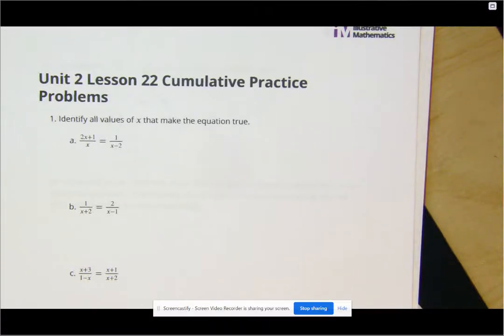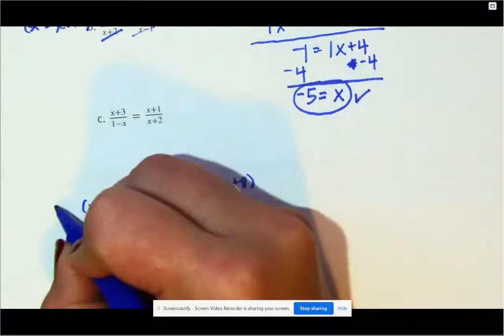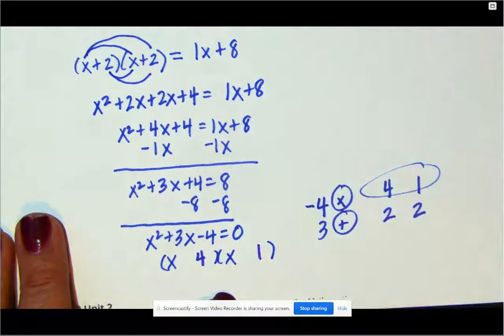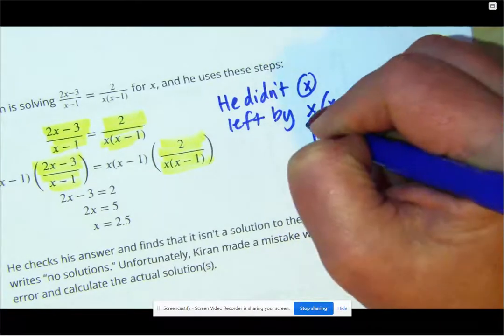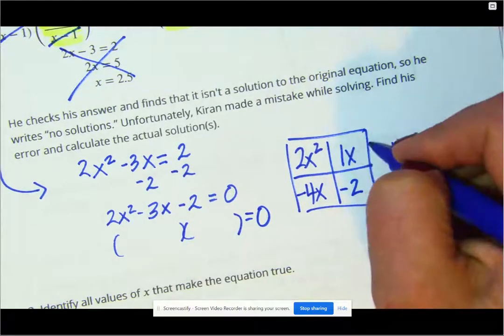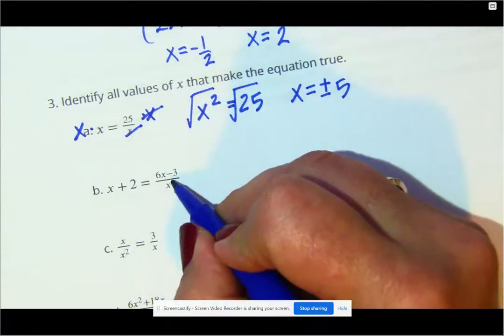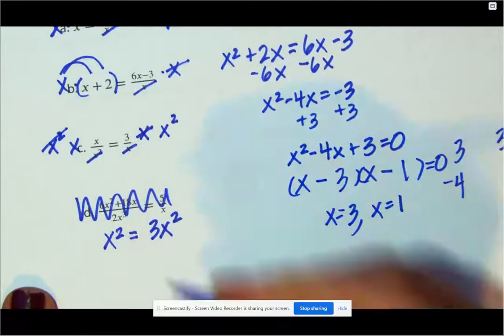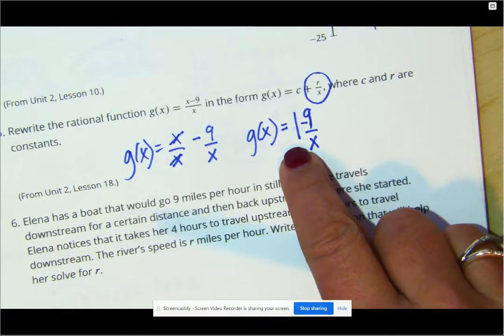Alg 2 U2 L22 Problems